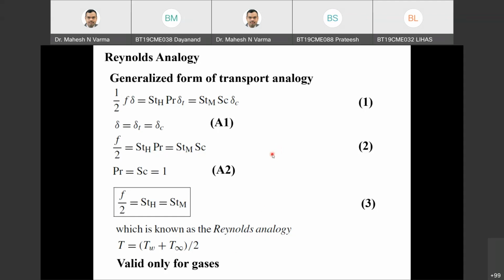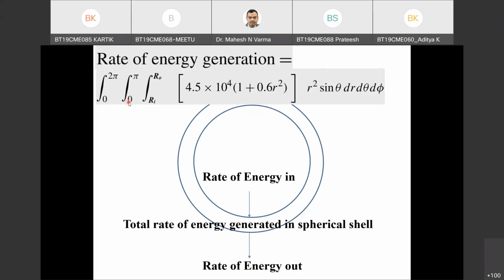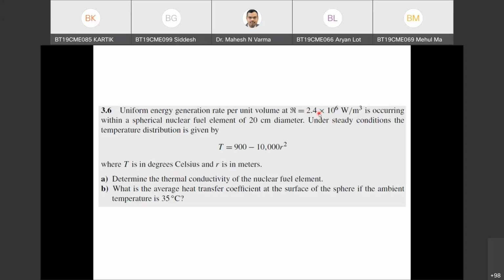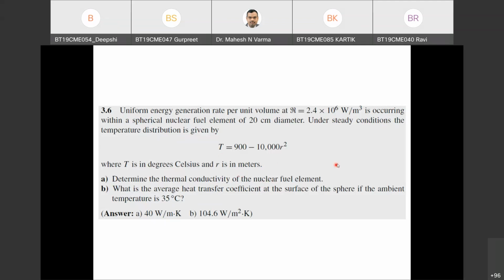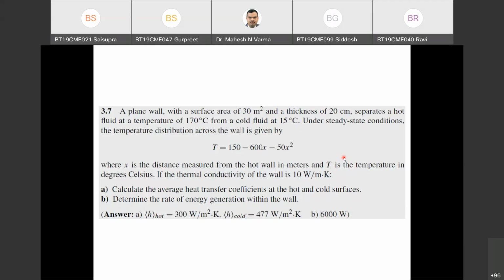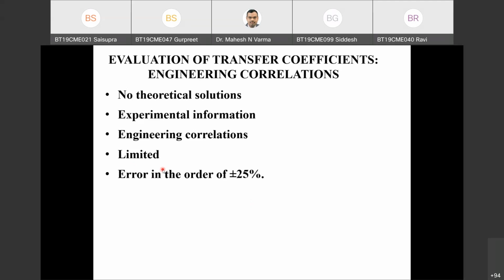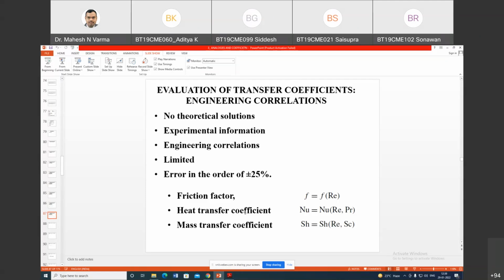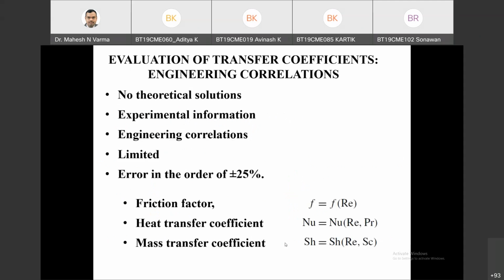Class 13 TP MNV